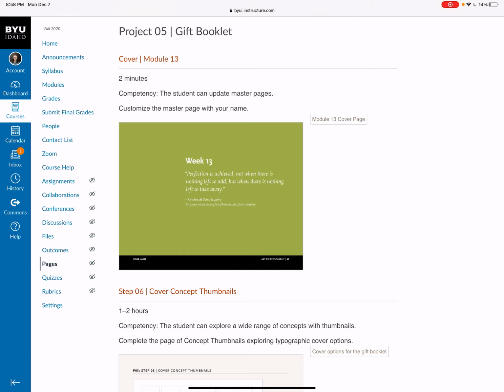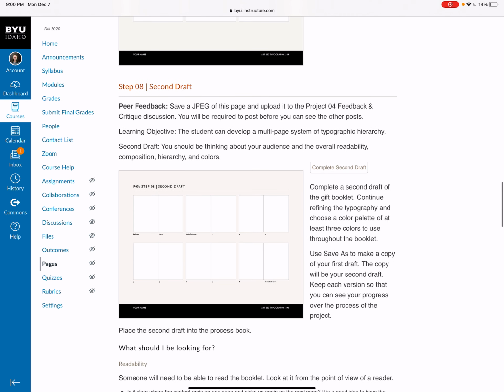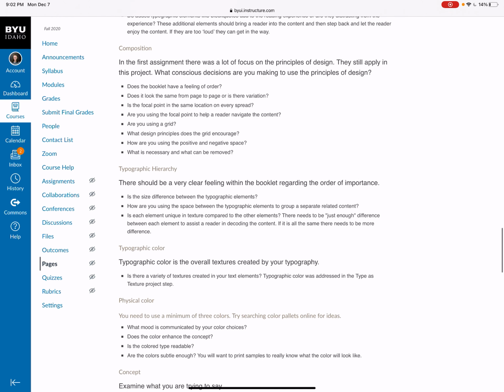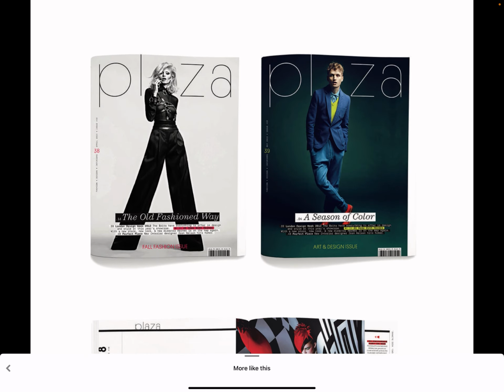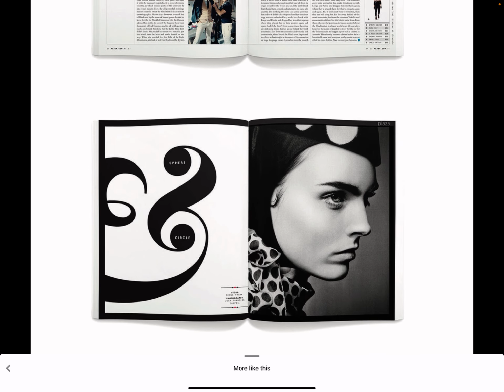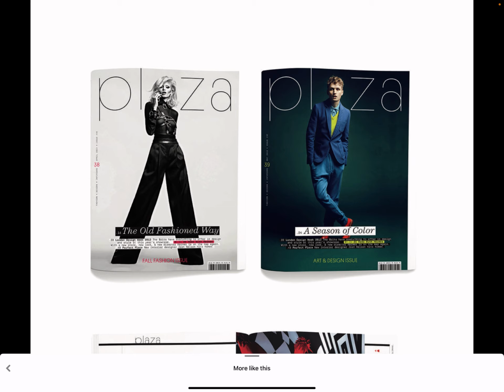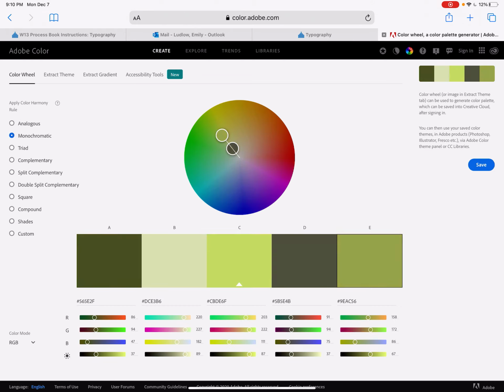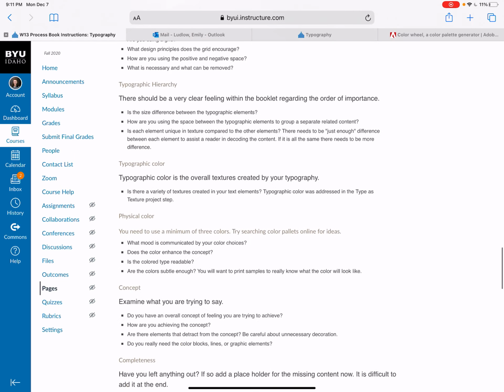Fall 2020 M013